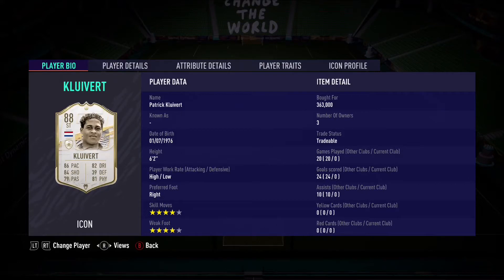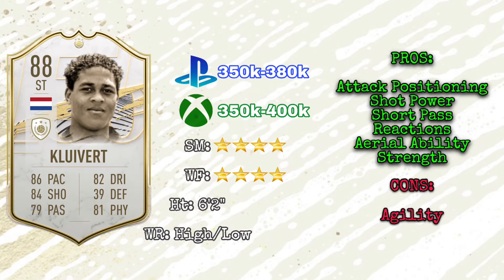FIFA 21 | (88) ICON Patrick Kluivert Player Review